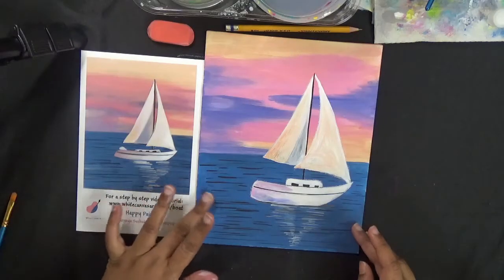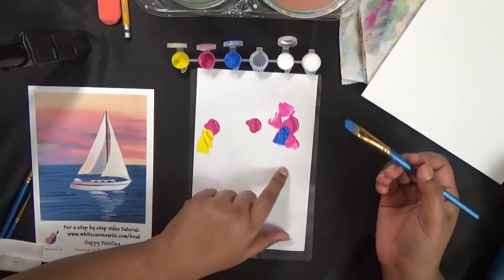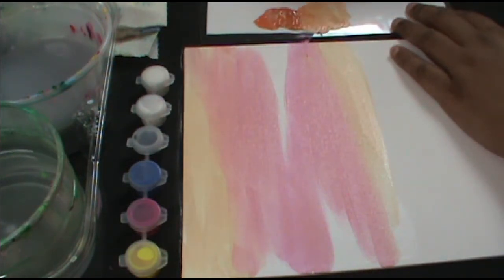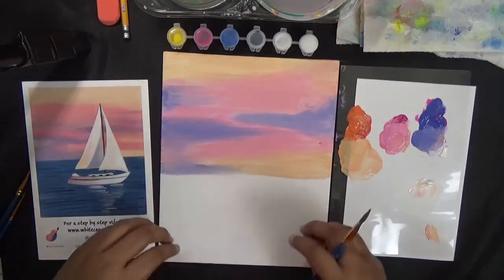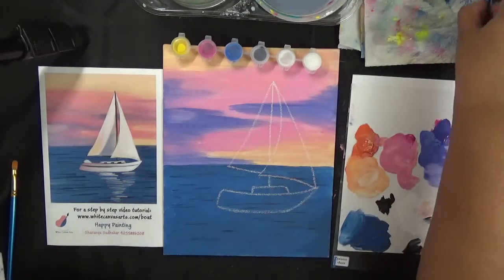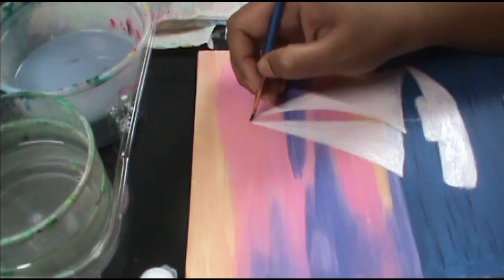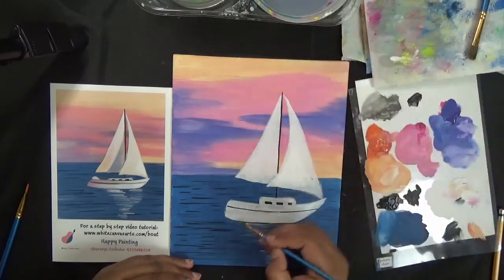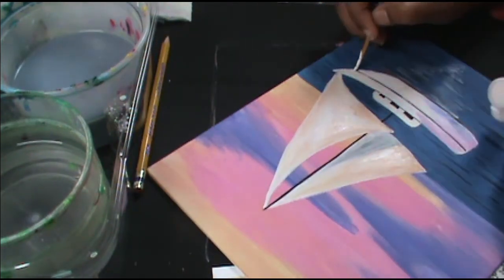Let's Sail | Paint a Boat | Painting Workshop | Easy Painting Lesson | Step by Step Painting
Welcome to our painting workshops. Attached is a list of all the materials you will need for the workshop. We are excited to have you with us on this beautiful painting journey.

Prepackaged:
All the materials with Liquitex Paints and the right size brushes you need for the painting in a prepackaged and ready to use kit.
Limited time only buy everything you need for under $14

Buying your own materials:
That's ok too!

Materials Needed
Brushes:

Colors:
Liquitex Paint Names
Primary Yellow
Medium Magenta
Phthalo Blue
Ivory black / Mars Black
Titanium White

Happy Painting